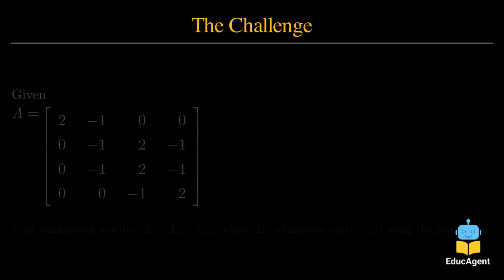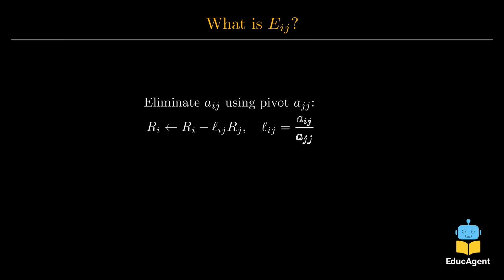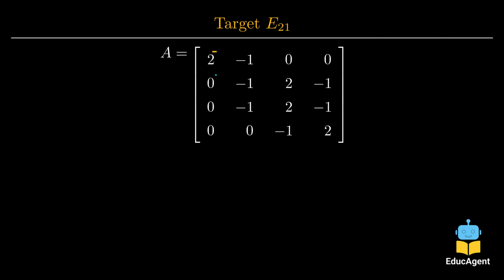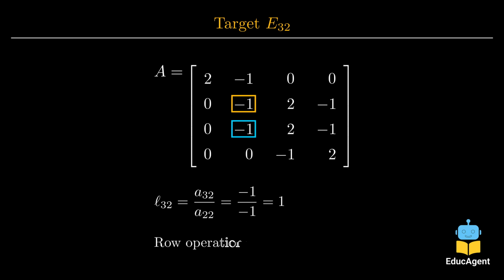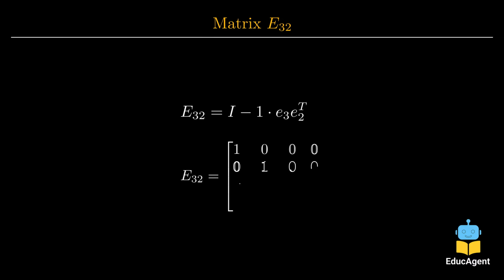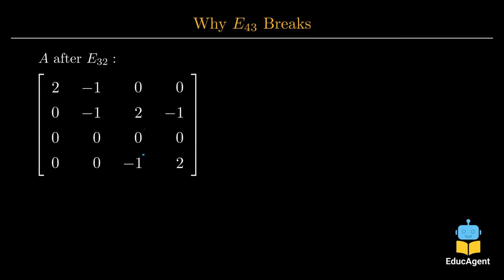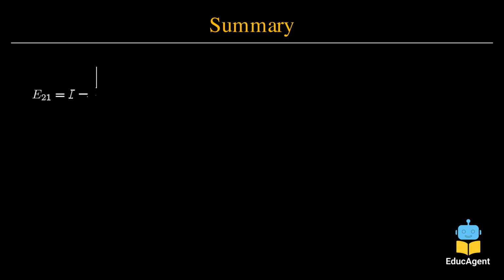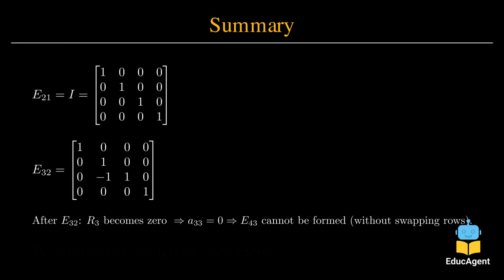Ch2S3P14 | Elimination Matrices – Zero Pivot Breakdown Explained!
Ever wondered why Gaussian elimination sometimes “breaks” even when the matrix looks perfectly fine? 🤯 In this video, a swarm of the smartest AI Agents in *EducAgent Studio* walks you through how to build elimination matrices step-by-step—and reveals the exact moment a zero pivot makes the next elimination matrix impossible (unless you swap rows). 🚀

📌 What you’ll learn:
✅ What an elimination matrix is and how it encodes a row operation
✅ How to compute the elimination multiplier from a target entry and a pivot
✅ How to construct elimination matrices from the identity matrix (single-entry update)
✅ Why identical rows can create a zero row during elimination
✅ How and why elimination can fail due to a zero pivot (and what that means)
✅ When you need a row exchange (permutation) to continue elimination

🧠 This problem is a classic Strang-style insight: sometimes the math isn’t hard—the pivot is the real villain. Watch to see exactly how it happens and how to spot it quickly.